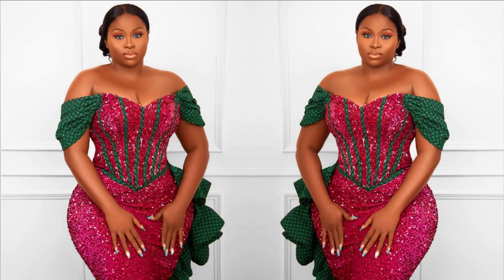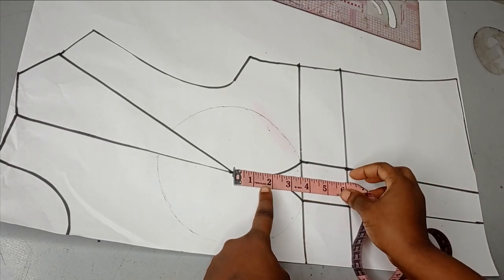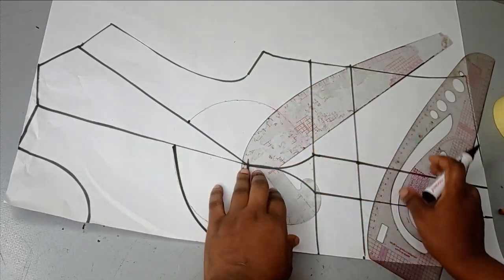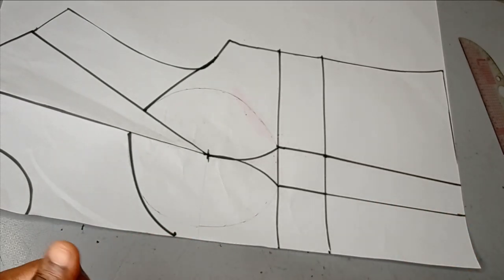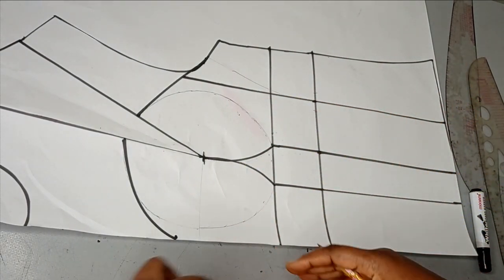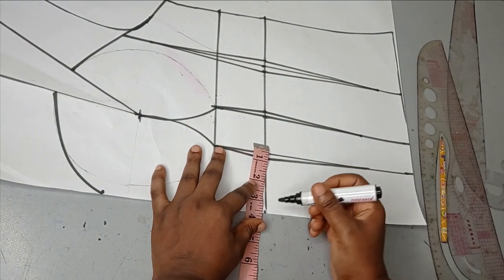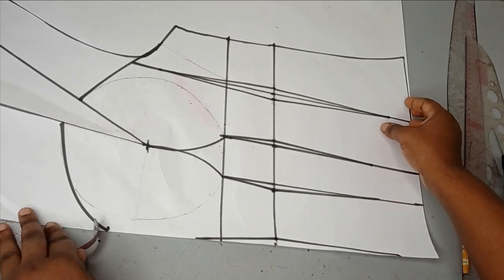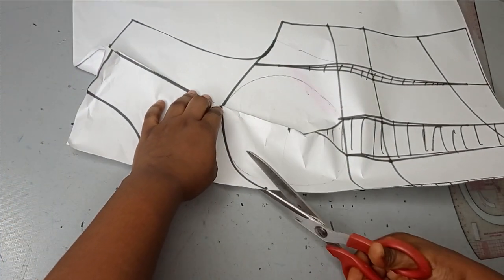How to make VICTORIAN CORSET with TRIANGLE WAISTLINE | BASQUE CORSET Pattern | Cutting | Stitching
This is a detailed tutorial on how to make a Victorian corset with Basque waistline. It is a step by step process of drafting the basque corset pattern, as well as cutting and sewing the triangle waistline effect. In this Victorian corset tutorial, you will learn how to cut and sew corset with boning to give it the desired basque waistline design on gown or dress.